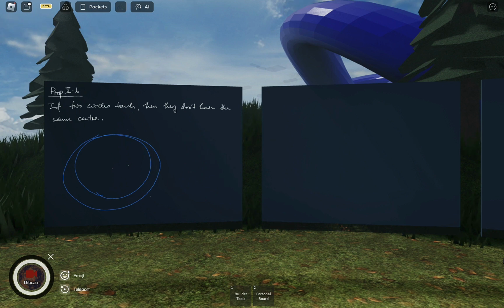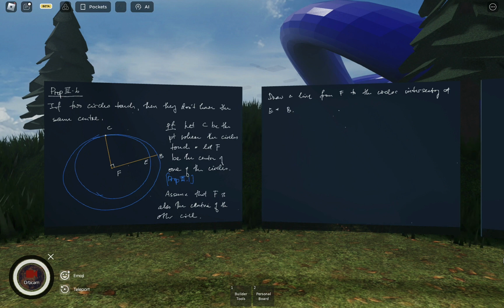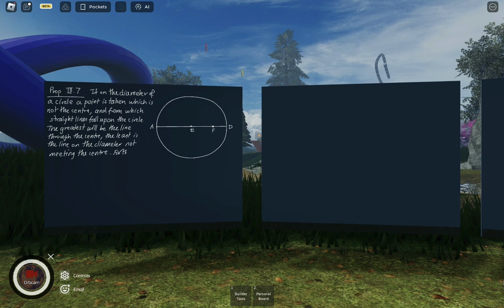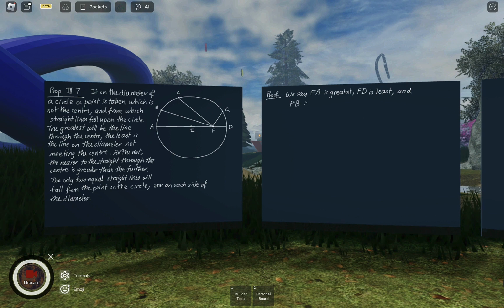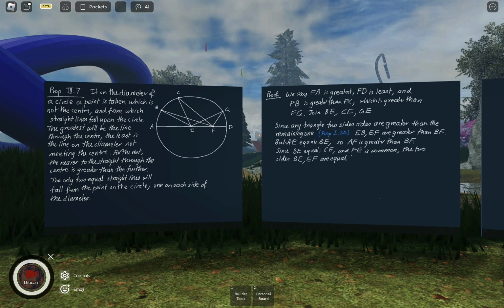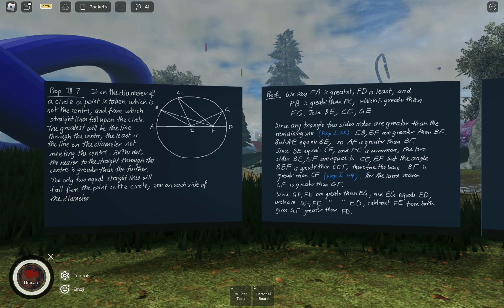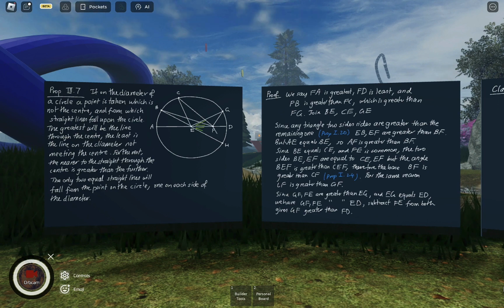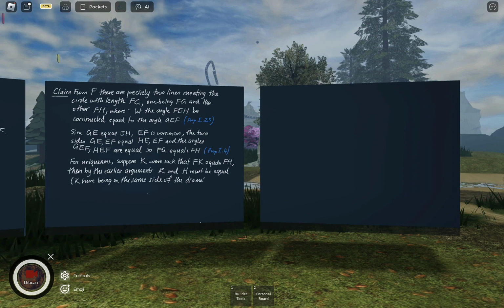Book 3, Propositions 6 & 7 - Euclid Seminar 38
"It's picking up depth now". This week we proved propositions 6 and 7.

This video was recorded on 03/08/23 in The Rising Sea, as a part of metauni day.